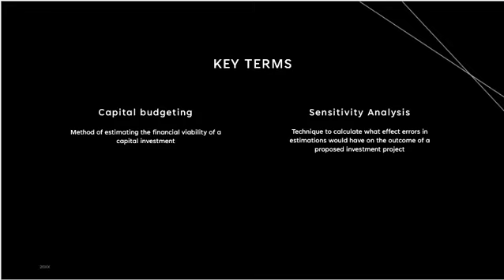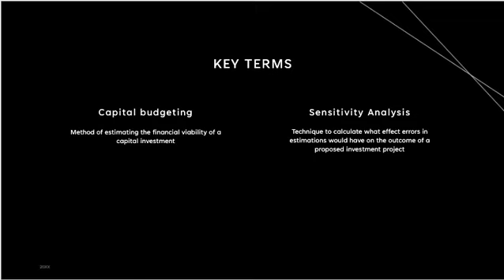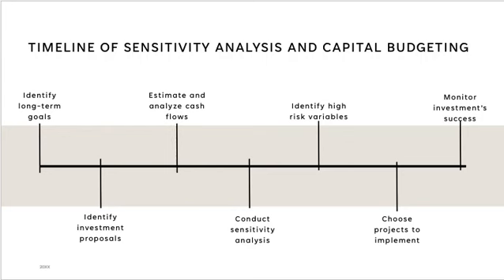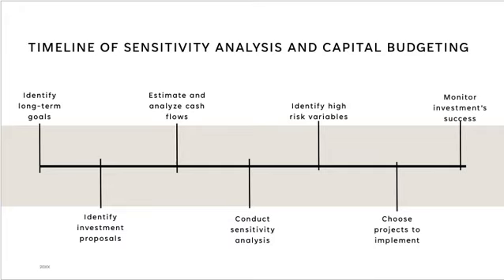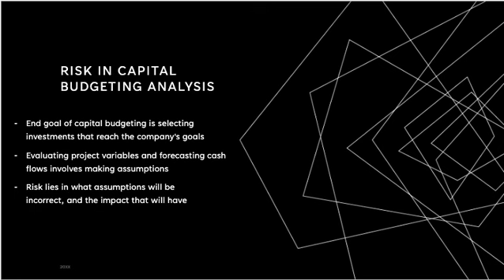Week 4 assignment